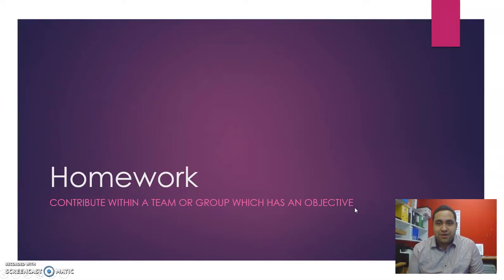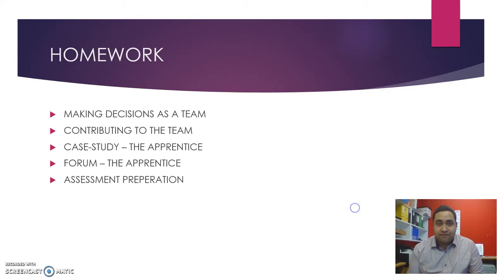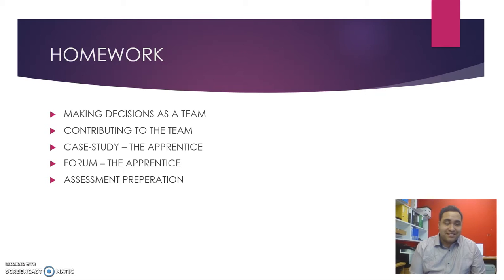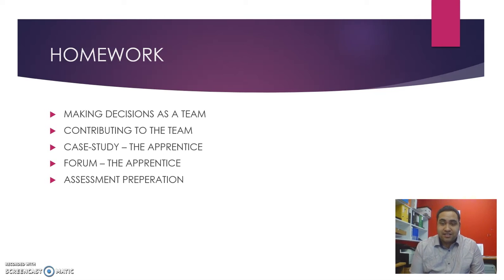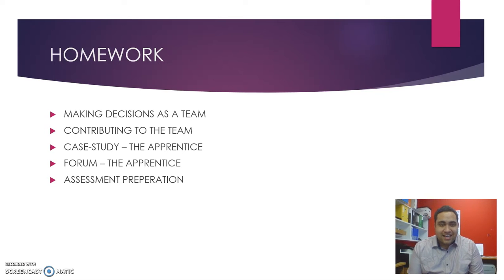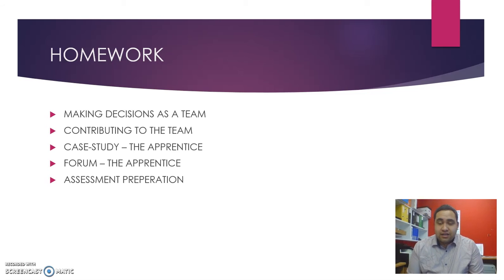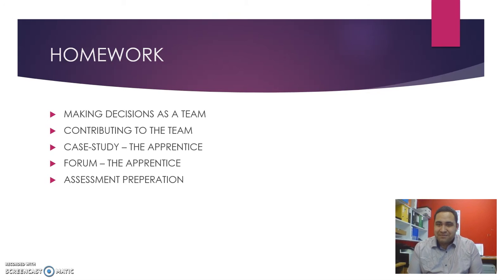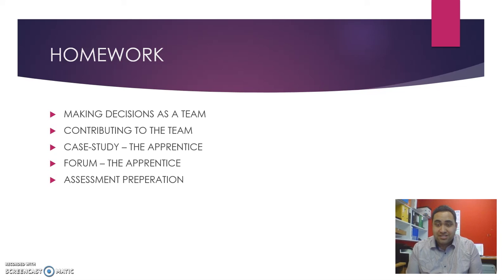Communication and Teamwork Introduction